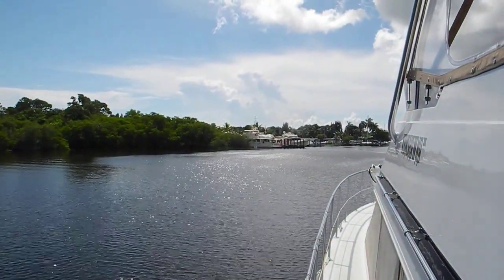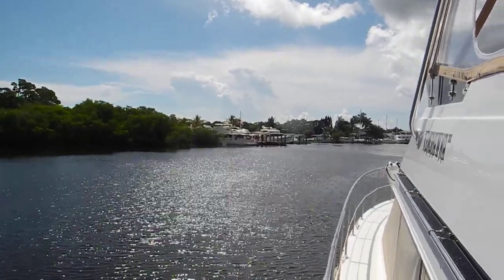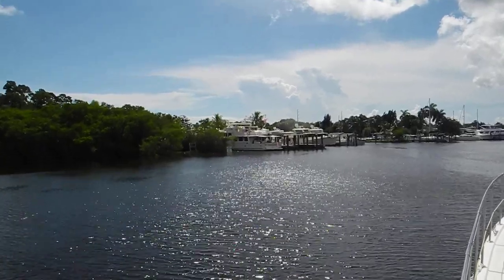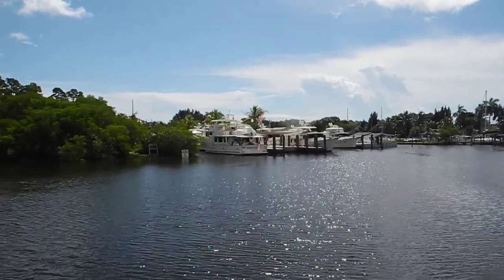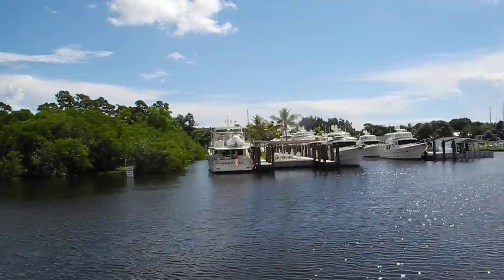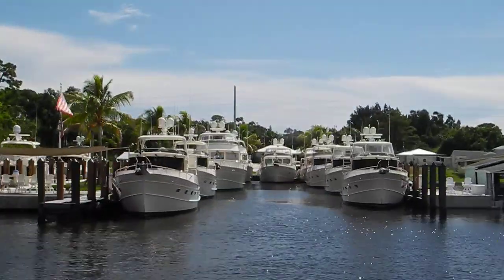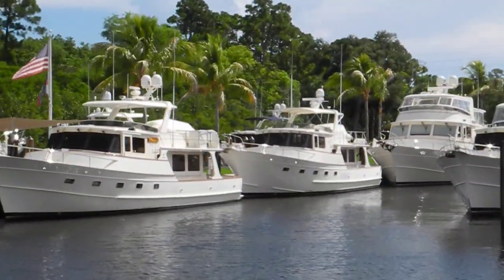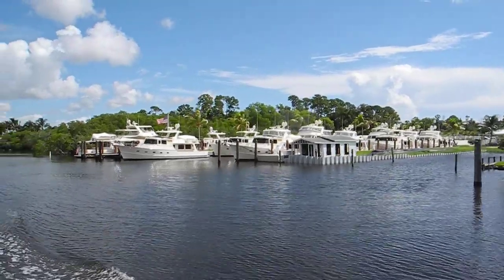Fleming City in Stuart, FL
Plenty to see here.